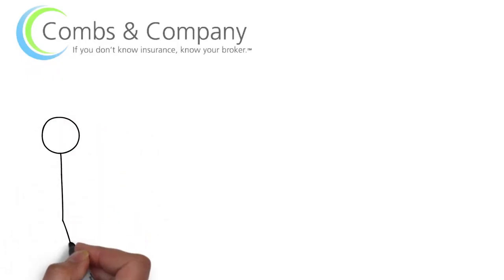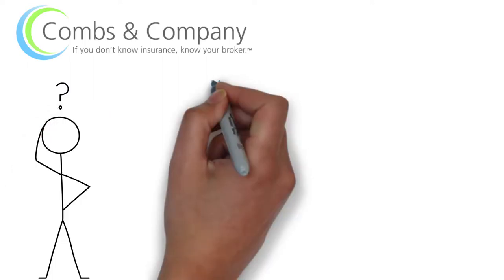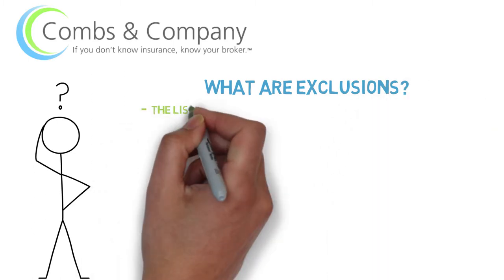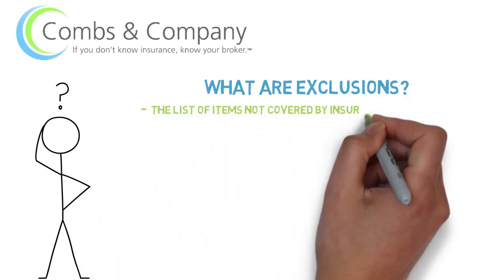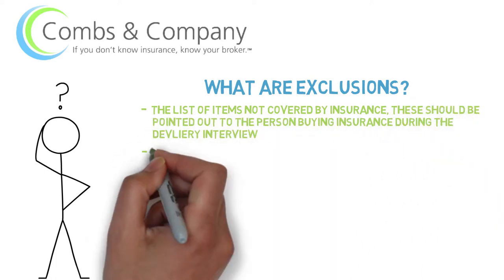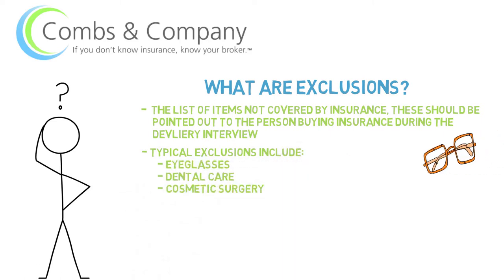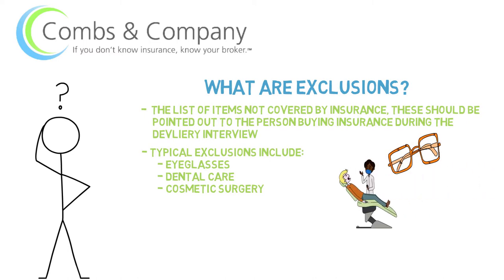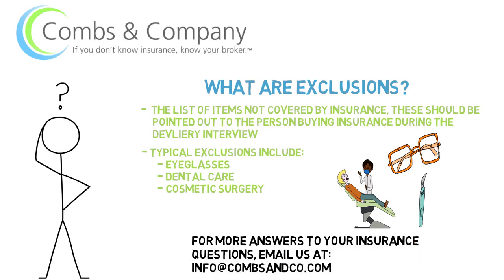What are Exclusions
Quick video explaining what exclusions are on an insurance policy!